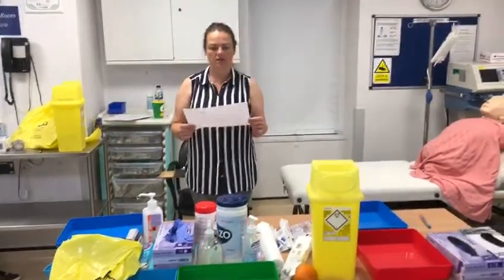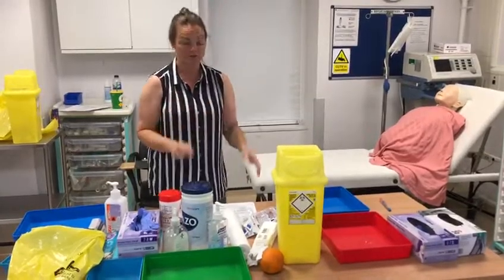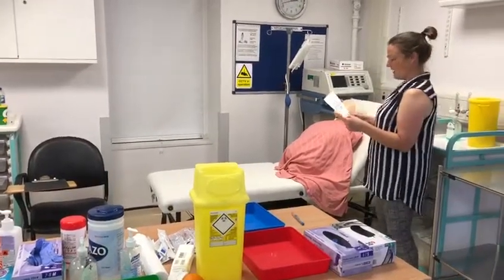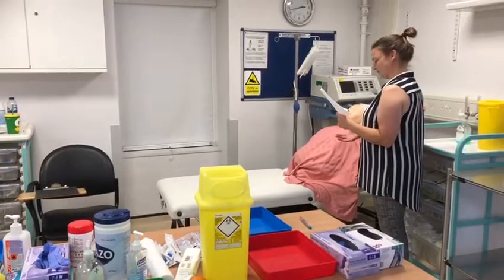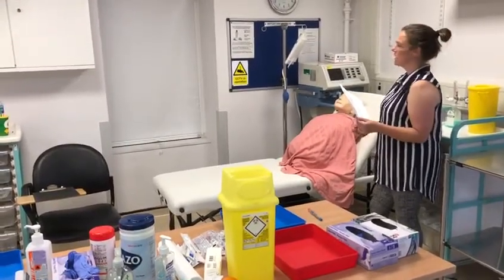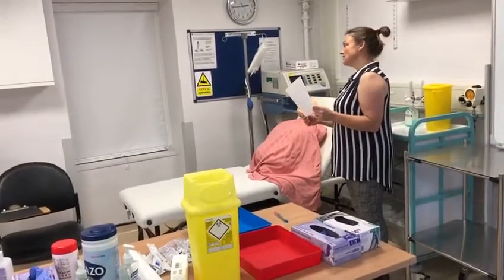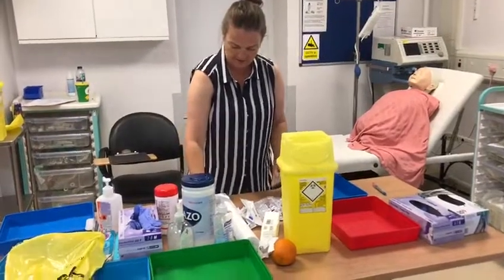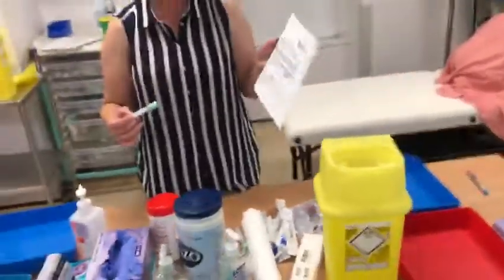New subcutanous injection OSCE technique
This is the upgraded version of the OSCE subcut